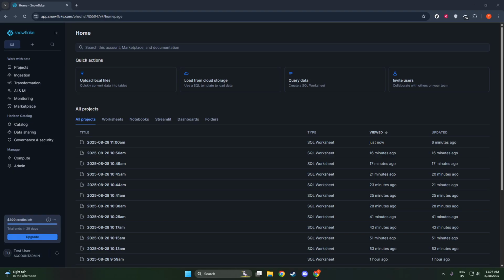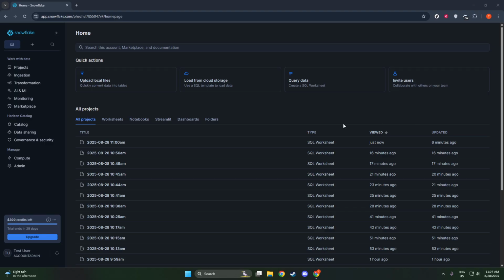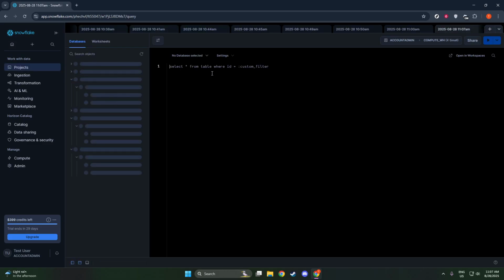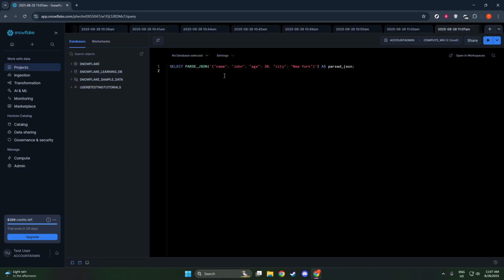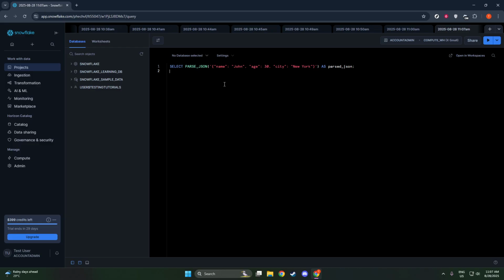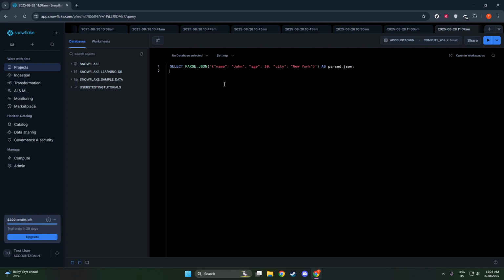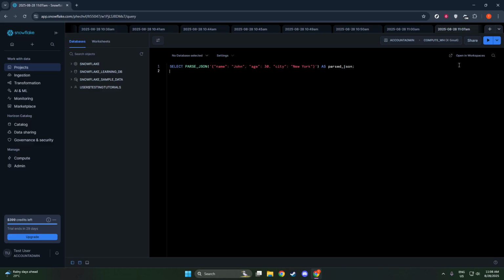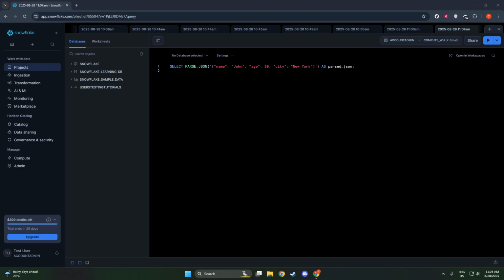How to Parse JSON Snowflake [2026 Full Guide]